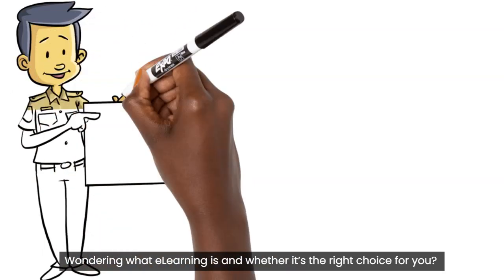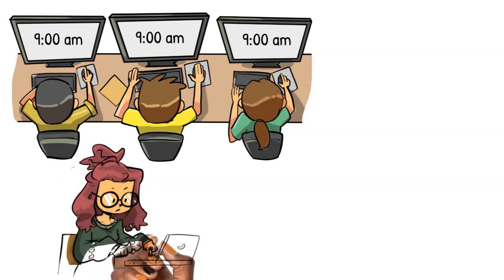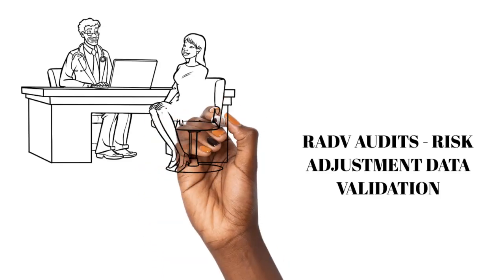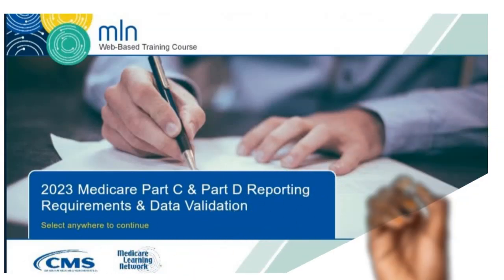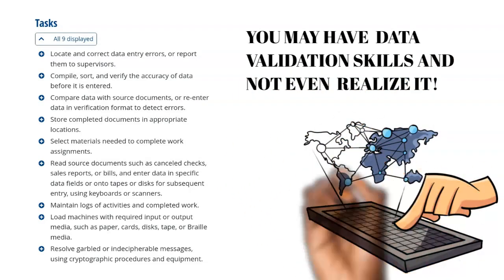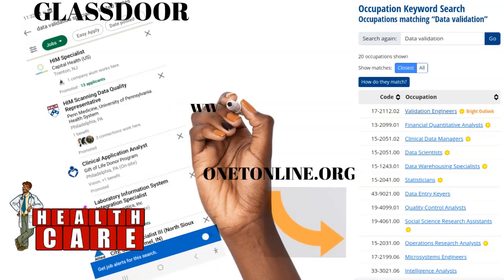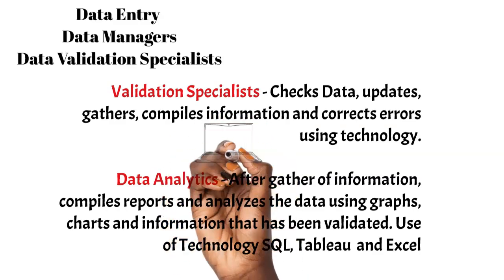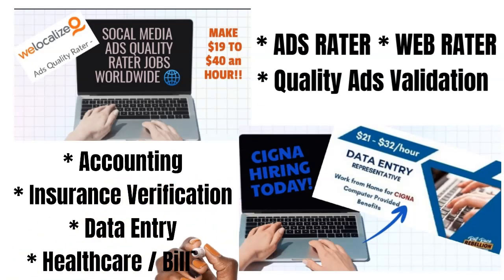How E-Learning can lead to 6 Figure Income - Data Validation Careers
What is Data Validation?
Data validation is the process of verifying and validating data that is collected before it is used. Any type of data handling task, whether it is gathering data, analyzing it, or structuring it for presentation, must include data validation to ensure accurate results. Sometimes it can be tempting to skip validation since it takes time.
How to Perform Data Validation
Data validation is used by processes like extract, transform, load where data is moved from a data source to a target warehouse. The validation certifies the accuracy of end results. The following steps are taken to perform data validation.
To begin, a sample of data is determined. This is useful when the data set is massive, because it is easier to validate a part rather than the whole set. The volume of the sample needs to be in accordance with the size of the data set and an acceptable error rate must be defined before the process is initiated.
Next, the dataset needs to be validated to confirm it contains all the required data.
Finally, the source data’s value, structure, format etc. is matched with the schema of the destination. The data is checked for redundant, incomplete, inconsistent, or incorrect values as well. (RADV Audits Medicare Risk Adjustment E-Learning)
Cleaning data and validating after it is already in the system costs more money and time. Not only does it negatively affect the revenue of the company, but it also becomes a disruption to the regular workflow
By saving time and money at later stages of analysis, data validation is cost effective if used at the appropriate stage of data collection
It removes redundancy in data sets
It enhances the quality of data being collected as well as the final outcomes and thus, is pivotal to the success of the business
It helps in the creation of standard datasets and clean data sets, which implies efficient processes and workflows
A lot of time is saved when valid and accurate marketing lead lists are built and maintained since there are lesser failed attempts
It assures valuable and correct insights without which defects could be overlooked and errors would creep in the analytics
Data validation process does come with a few challenges:
Time Consuming (e-learning or distance learning
Validation is a time-consuming process, especially when handling large datasets or when it is performed manually. A solution to this challenge would be to create a sample of the data and validate it for an acceptable failure rate.
Can you trust your data? E-Learning
While data validation typically happens when a record is being created or updated, data verification can happen at any time. It is required when data is being backed up. At the end of the backup process, data verification is performed where the copy of data is compared to its original state to ensure they are the same. In a situation where the backed-up data needs to be used, the verification ensures peace of mind by guaranteeing the match between the two sets.
The process of data verification becomes an essential step when data is migrated or merged from an outside data source. As an example, consider when company A’s dataset needs to be merged with company B’s dataset. When the data is being migrated, it is pertinent to verify the incoming data records. In simple words, the fields need to be matched correctly to ensure the correct values are being filled into the intended data fields. Even a tiny mistake of shifting a range of cells up or down could cause irreparable mistakes. This is where the data verification process helps by verifying that the information from the source system matches the information in the destination system. The process of data verification could be done manually or with the help of an automated process. Manually, the user would need to verify the accuracy of data by using samples from both systems, the source and the destination. Alternatively, an automated process can perform a complete verification of the data and e-learning, that is imported by matching all the records and highlighting the errors.
Data validation is an essential step in any workflow that involves storing, processing, or analyzing data. By ensuring the integrity of datasets, the quality of results and efficiency of the overall process is significantly enhanced. Different techniques of data validation and e-learning come with their own pros and cons list and must be thoroughly examined based on requirement before the final selection. The authenticity of the final decision-making process depends heavily on the data’s validity and quality; it is vitally important for companies to invest in appropriate validation processes to ensure the best possible outcome.